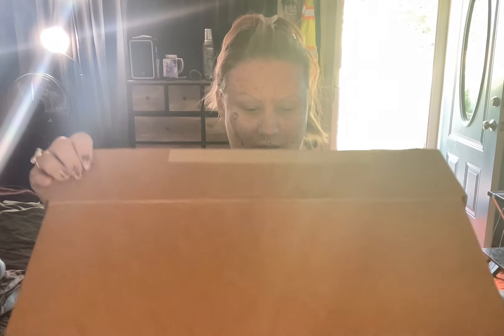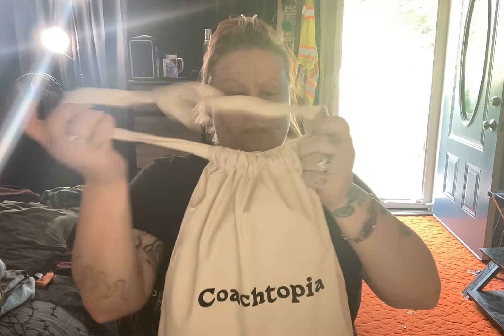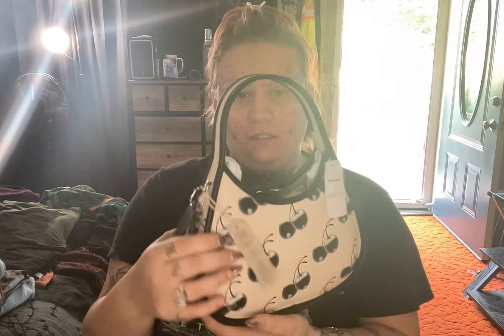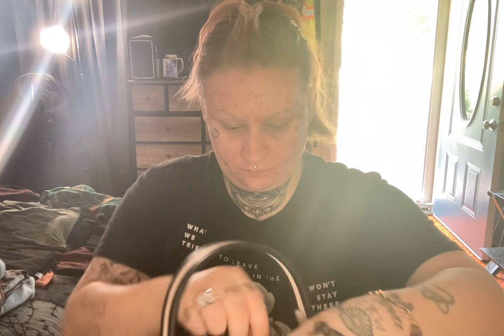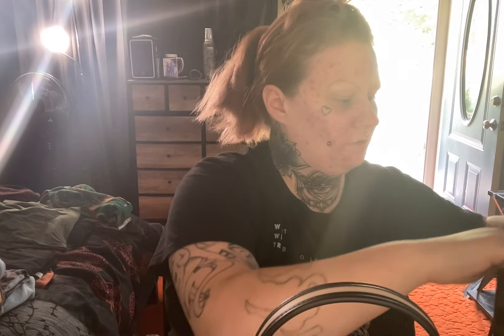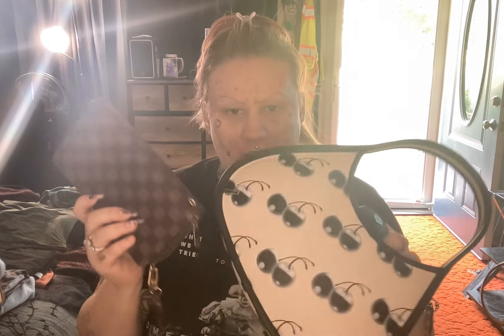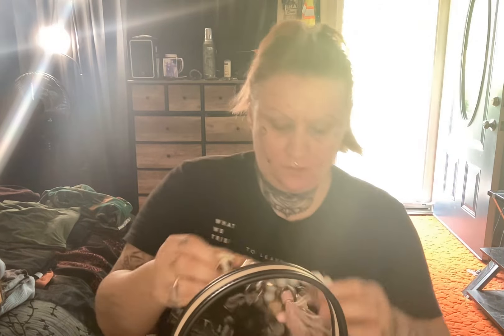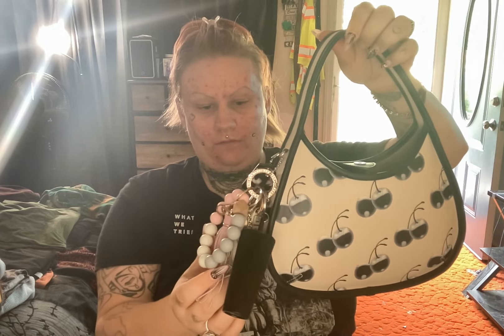Unboxing | Coach Ergo Purse In Black Cherry Print